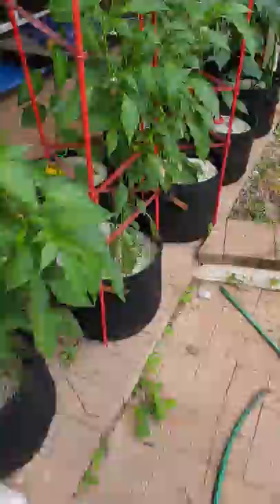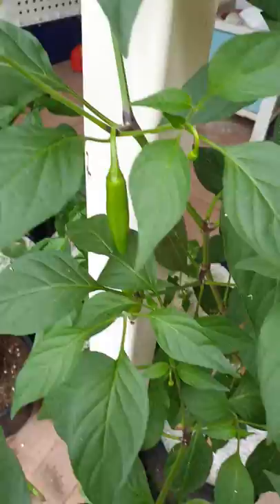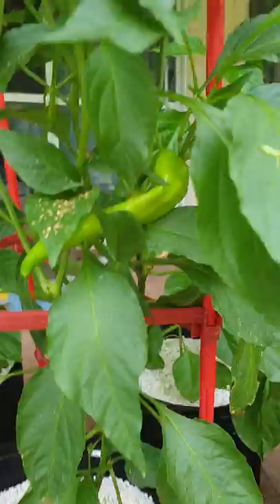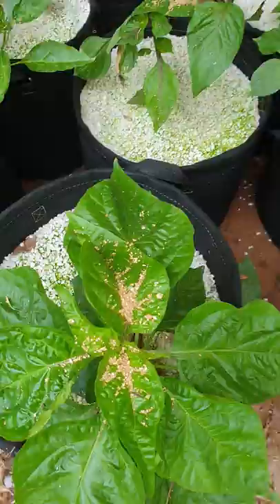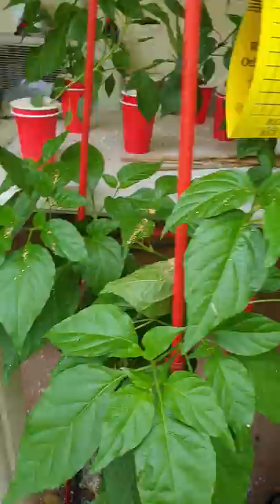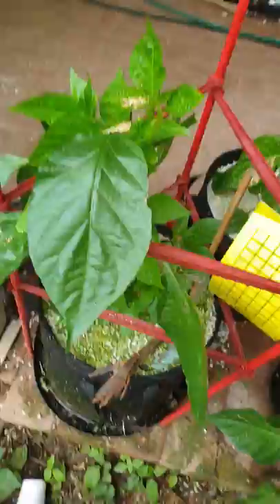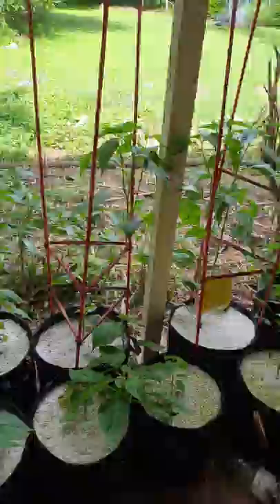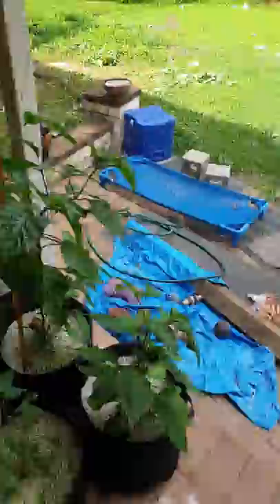Montdorensis Mites and Chilli Patch Update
Mites are from Bugs For Bugs.